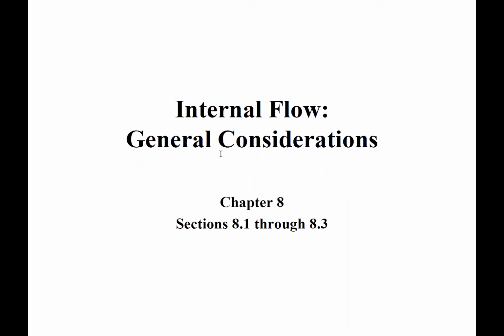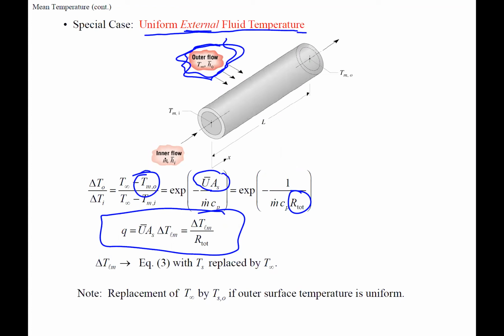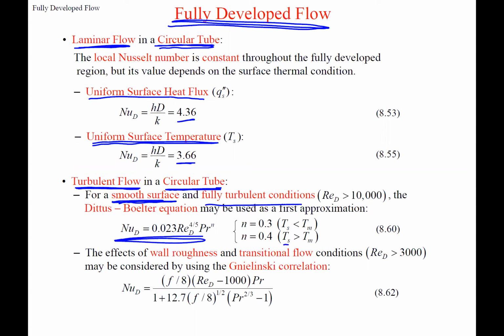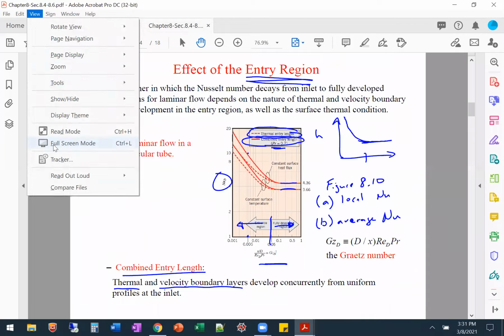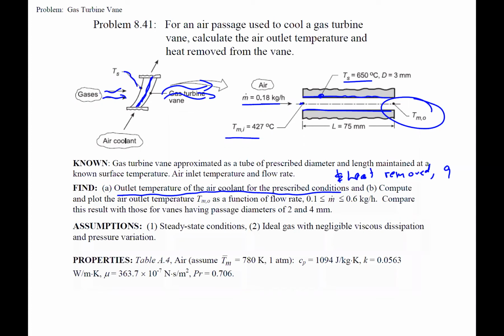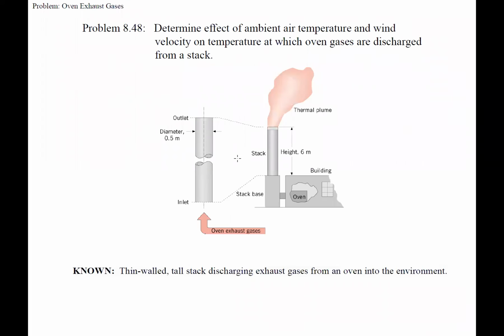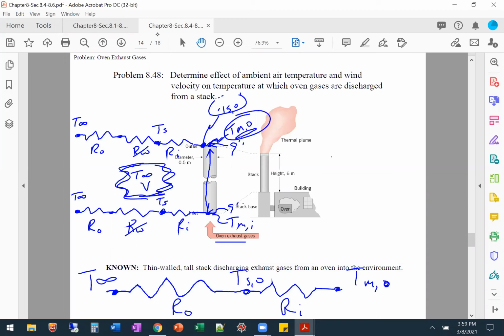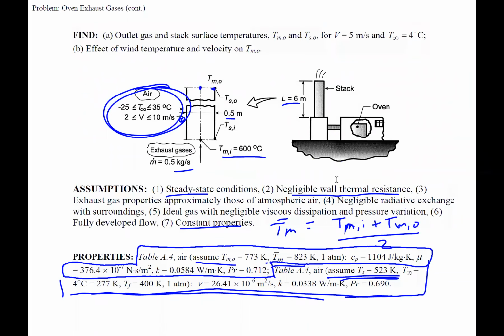Internal Flow - Lecture 2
This video covers entrance conditions, fully developed flow, mean velocity, mean temperature, hydrodynamic and thermal entry lengths.  In addition, deriving the outlet mean temperature for uniform surface heat flux, uniform surface temperature, and uniform external fluid temperature. One quick example is covered.

This video also covers the heat transfer correlations for laminar, turbulent, entrance regions, fully developed, and a concentric tube. Two quick examples are covered.